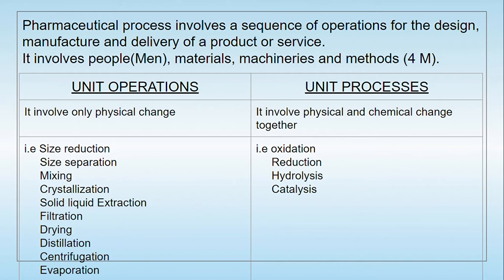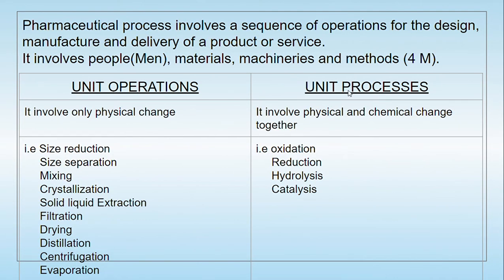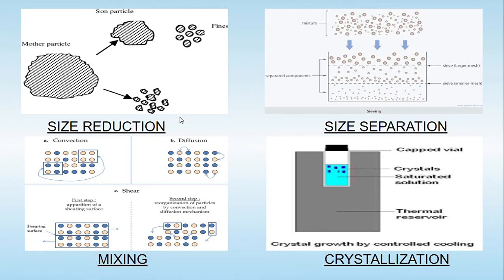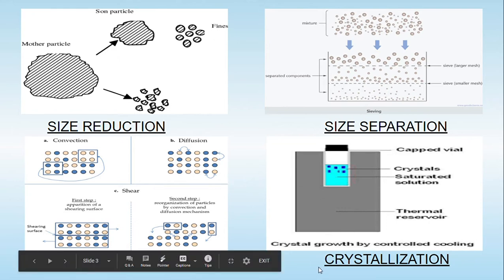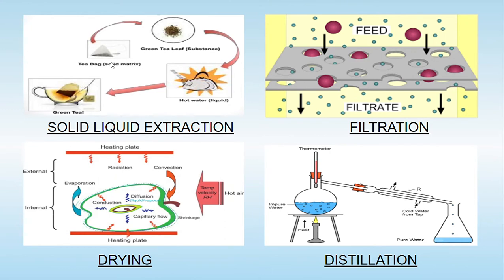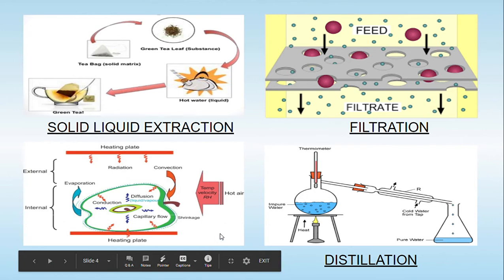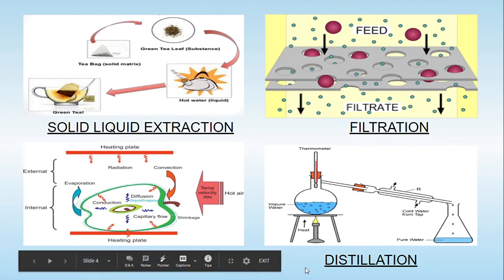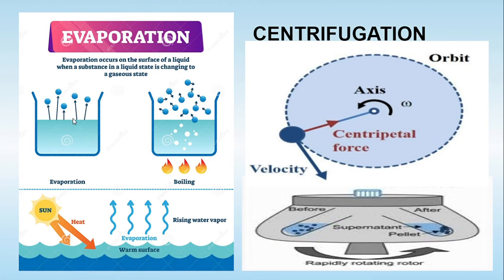Pharmaceutical Processes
This presentation highlights the classification of various processes used in pharmaceuticals explaining the details of it.